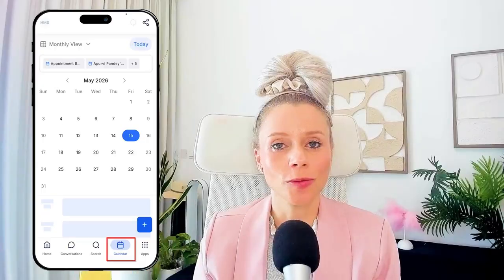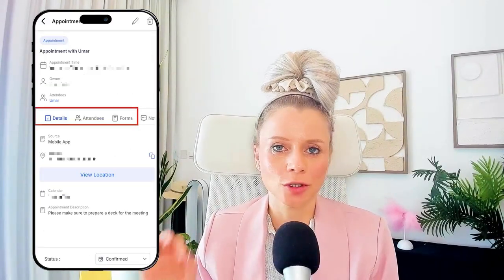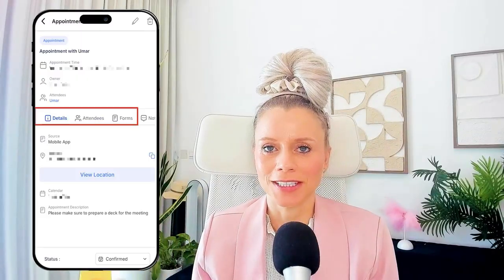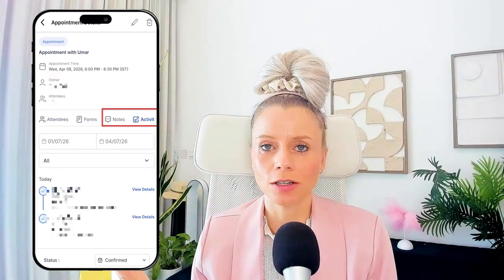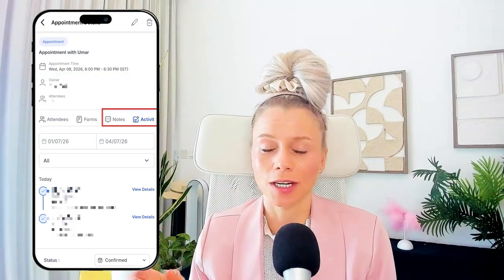How to Use the Unified Appointment Screen in the HighLevel Mobile App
Learn how to use the Unified Appointment Screen in the HighLevel Mobile App. Manage appointment details, attendees, notes, form submissions, activity history, and payments - all from one place without switching between tabs.

In this tutorial, you'll learn how each tab works so your team can stay organized, save time, and collect payments faster.

0:00 – Introduction
0:25 – Getting Started & Requirements
0:43 – Navigating to an Appointment
1:02 – Details & Attendees Tabs
1:23 – Form Submissions Tab
1:45 – Notes Tab
2:04 – Activity Log Tab
2:24 – Payments Tab